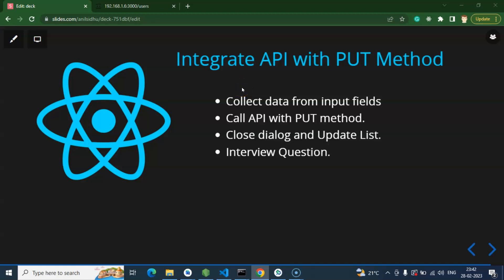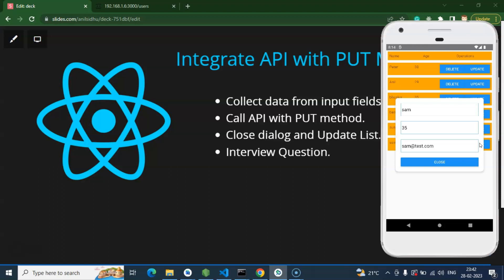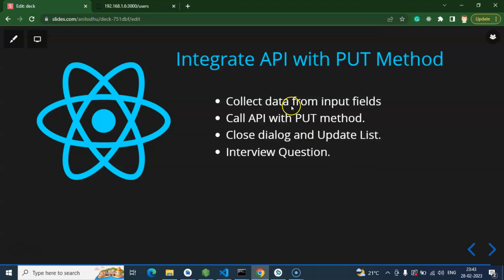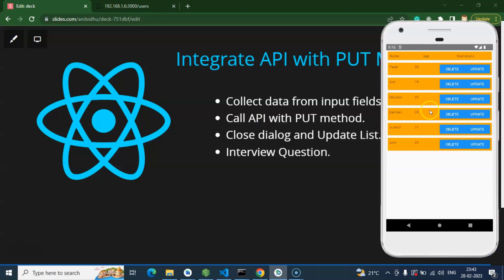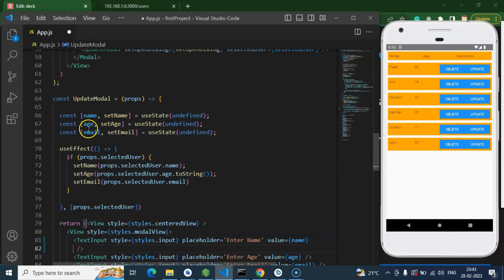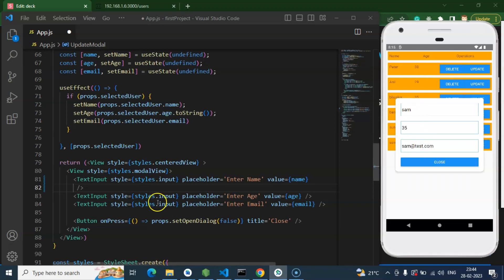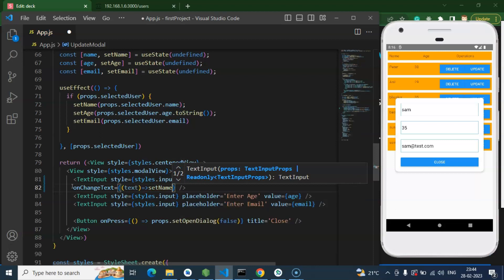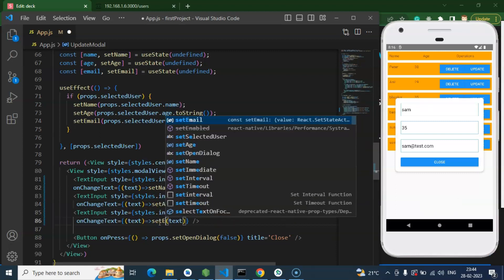React Native tutorial #59 API Put Method | Update with rest API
Here we will learn how to use API with the put method in react native English beginner series. This React native course is made by anil Sidhu in the English language.

 Collect data from input fields
Call API with PUT method.
Close dialog and Update List.
Interview Question.

ipconfig
json-server --host 0.0.0.0 db.json